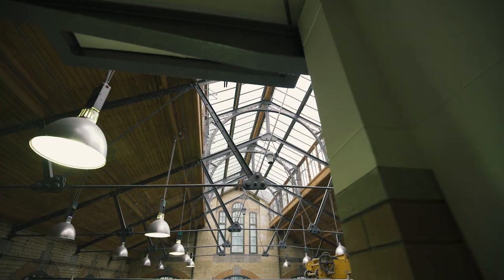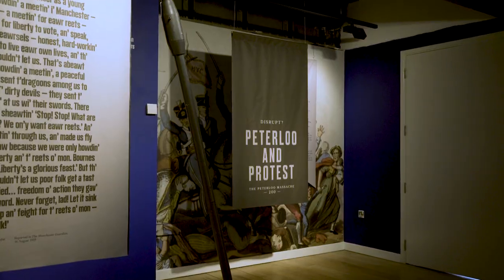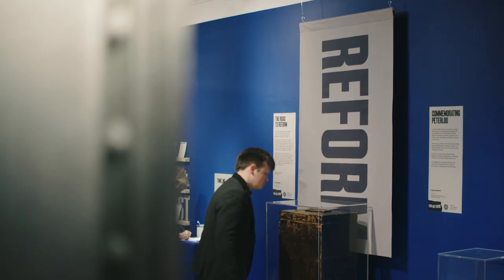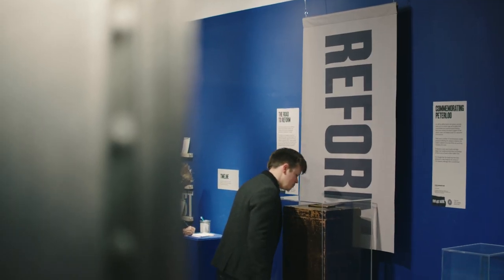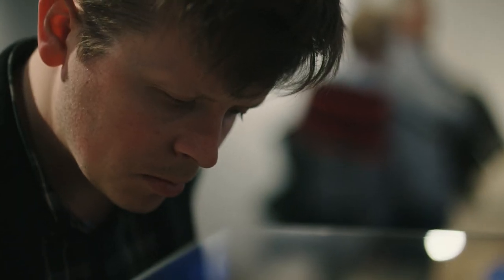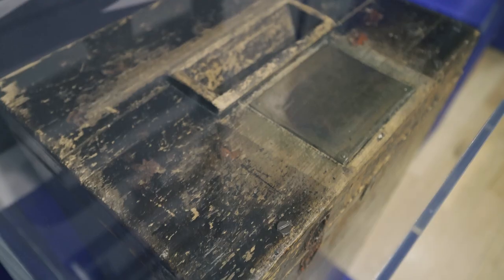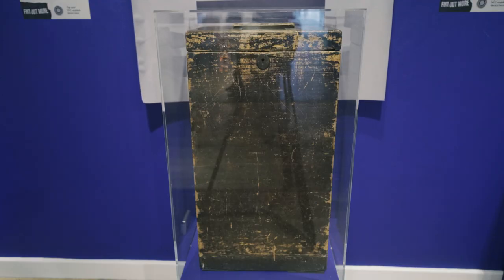The first time votes were cast in secret | The Secret Ballot | People's History Museum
In this video Steven Franklin discusses nineteenth century elections, the Ballot Act and the first election to be fought with the Secret Ballot, a goal of the Chartists and one of the Six Points in the People's Charter.

With special thanks to Wakefield Council for permission to film the Pontefract Ballot Box featured in this video.